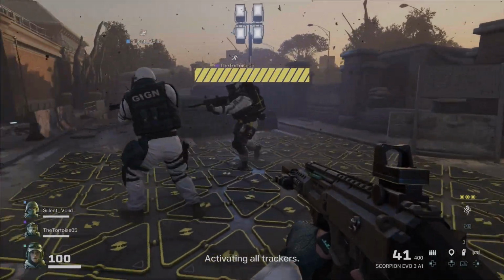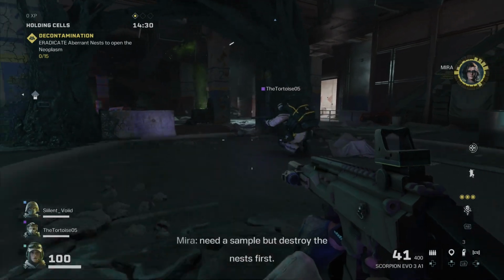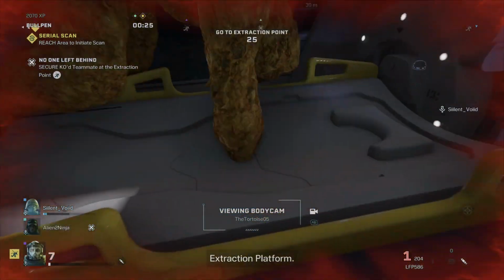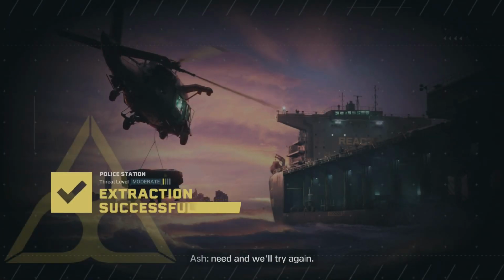Tom Clancy's Rainbow Six Extraction - Xbox Series X - Online Multiplayer - Part 1 - 2 Achievements